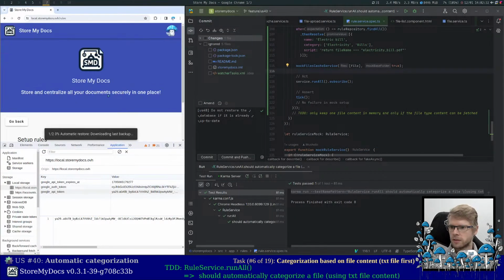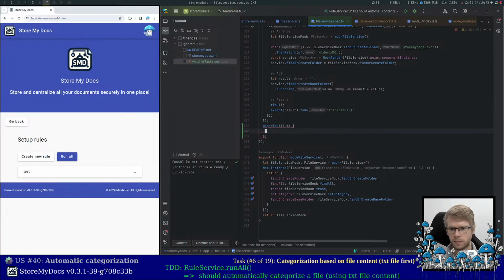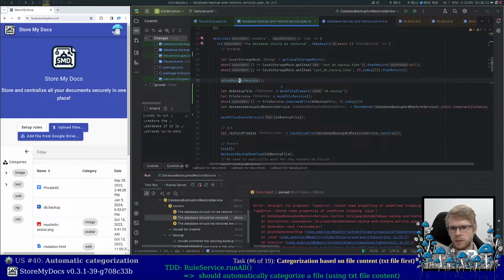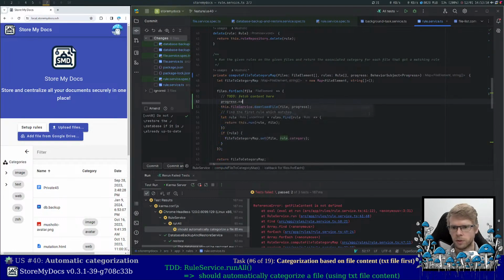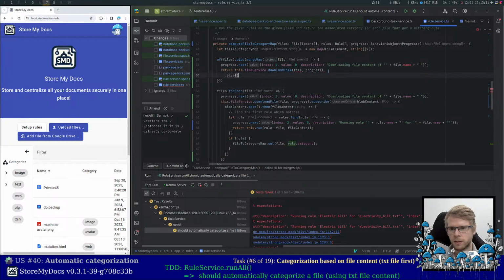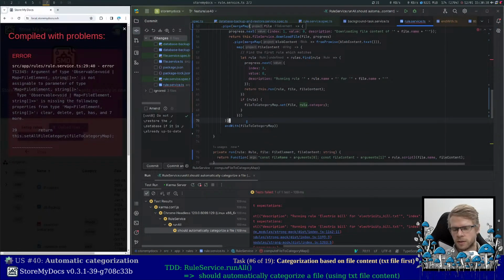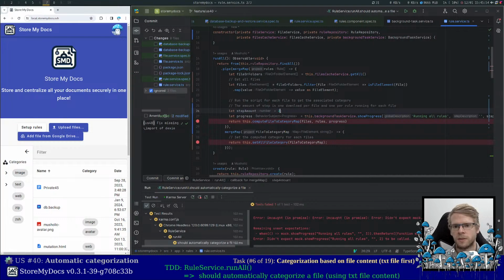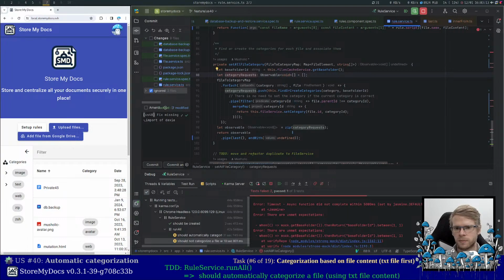WebDev Stream #16 - TDD / Angular (TypeScript) - Web app to store and centralize your documents